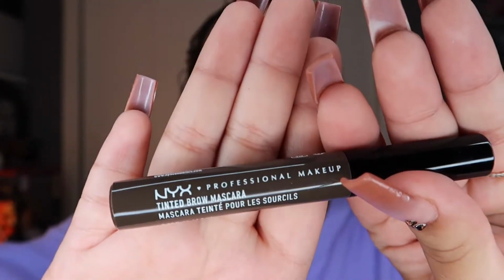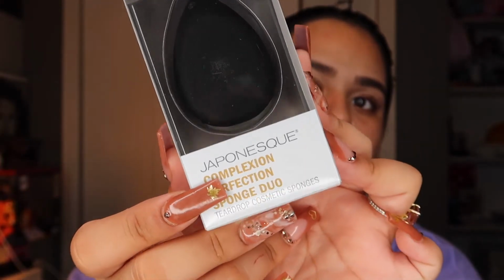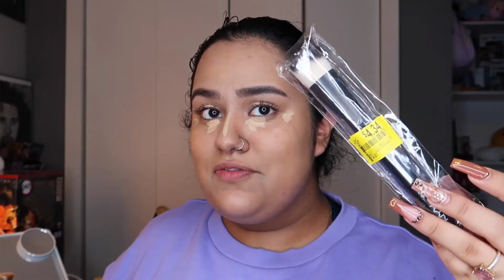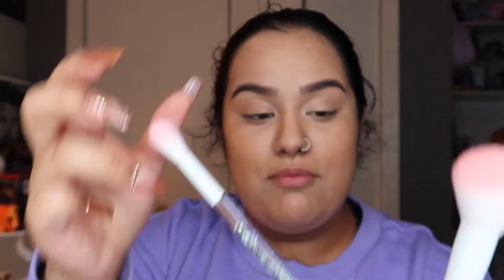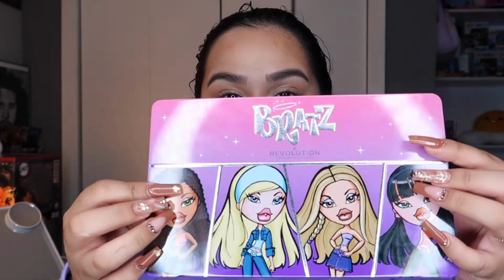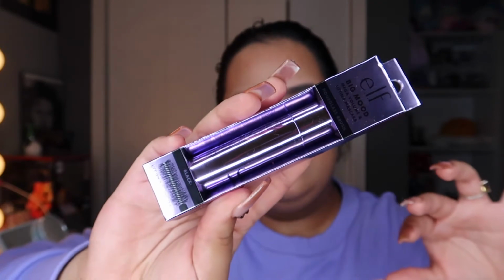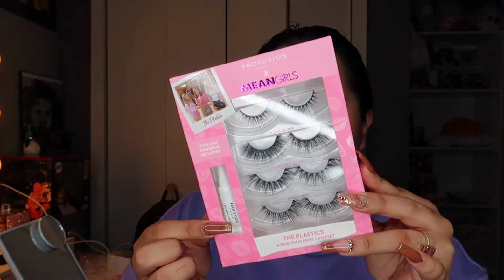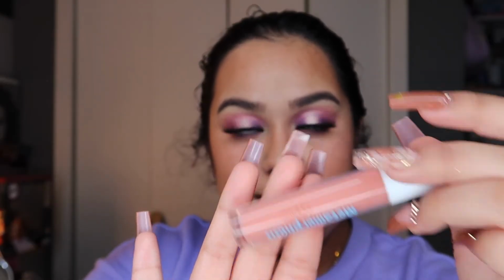DRUGSTORE FINDS TRYING NEW MAKEUP PRODUCTS 2021! *INCREDIBLE FINDS*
It has been a while since I’ve done a sit down video!! Tune in to watch me try out new makeup products that I’ve found! Some products are new and others have been out in the market for a while but have been marked down!! I found great products which include eyeshadow, brow tint, mascara, brushes, sponges, and more!! Run to your local Walmart to find these products and cop yourself some great deals like I did! I also decided to create a halo glam using two palettes and of course my color choice ended up being pink and purple LOL, nonetheless I had tons of fun filming this for you guys!
~~ FOLLOW ME ~~

PRODUCTS I USED:

Face:
Elf putty poreless primer
Anastasia brow pomade in ebony
Nyx tinted brow mascara in black
Maybelline fit me foundation in 228
Urban Decay Stay naked concealer in 50wy
Anastasia loose powder in banana
Metamorphosis cookie bear highlighter in sugar
Colourpop x powerpuff girls blush in saving the world
Colourpop bronzer in talk to the palm

Eyes:

Colourpop cosmetics  creme liner in amethyst hour
Colourpop x powerpuff girls palette
I heart revolution x bratz palette
Elf big mood mascara

Lips:

I heart revolution lip crayon in Jade
Metamorphosis luxury lipgloss in Iris

Makeup tools:

Profusion x mean girl on Wednesday we like pink brush set and the plastics eyelash set
Real techniques foundation brushes
Nyx can’t stop won’t stop kabuki foundation brush
Japonesque complexion perfection sponge duo
Metamorphosis coquetacha mini mirror
Wet n wild blush and highlighter fantasy makers brushes

☀︎ WHAT I USE FOR YOUTUBE
- FINAL CUT PRO X
- CANON T6I + CANON G7x MARK II

○ SONG:  All Youtube Music Is From Epidemic Sounds!